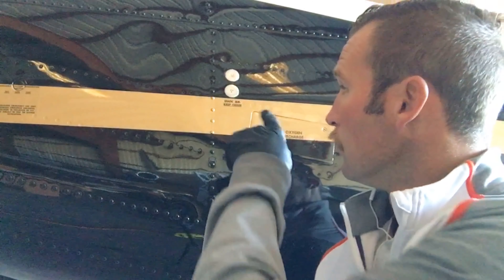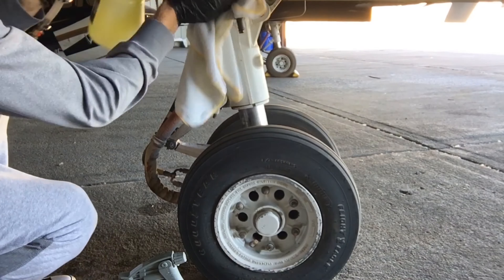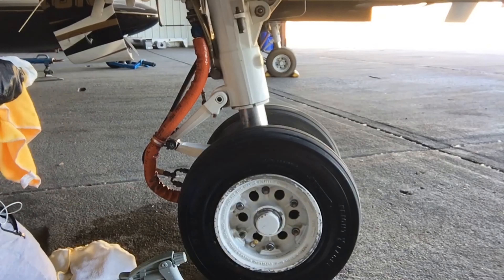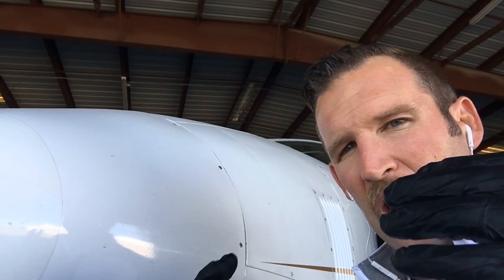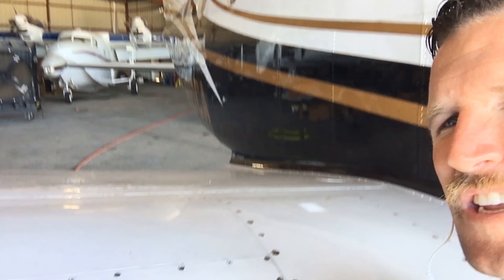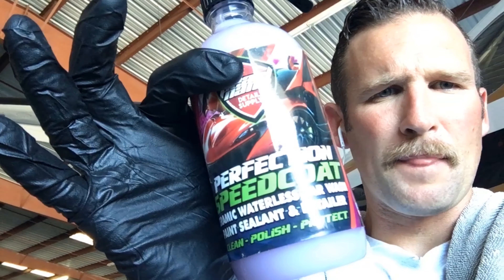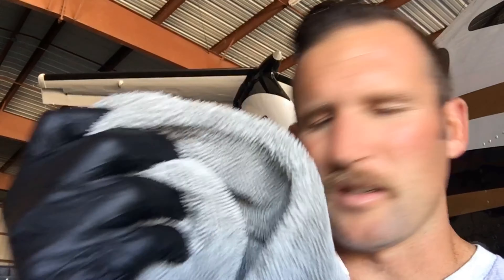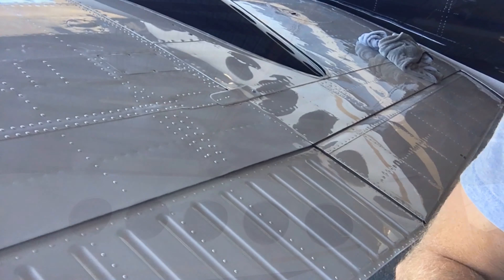King Air Dry Wash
In this video we do a Waterless/dry wash on a King Air. It is pretty basic and the manual as far as guide lines is pretty basic as well.

Additionally, I did not put in the time lapse of me flushing the cleaner off the gears as I figured it was boring so do not forget to flush your cleaner/degreaser/APC off the aircraft.